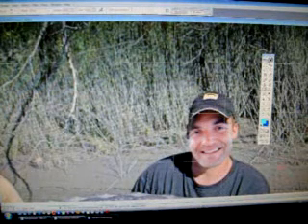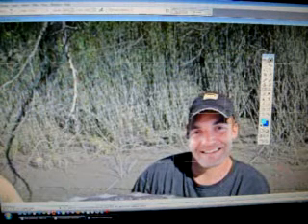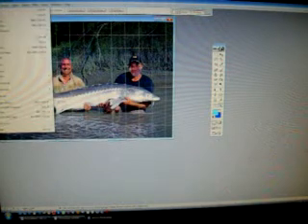Superimposing Using PhotoShop: PART 2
A continuation from Part 1...